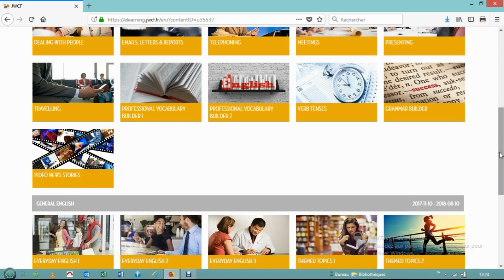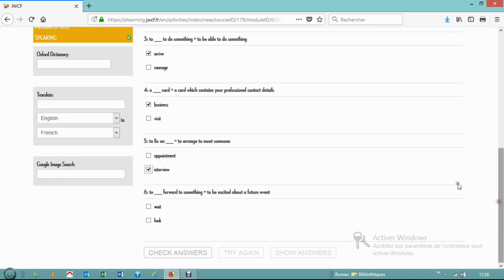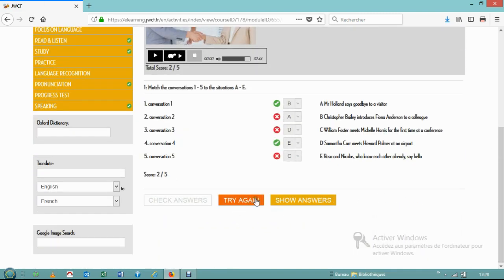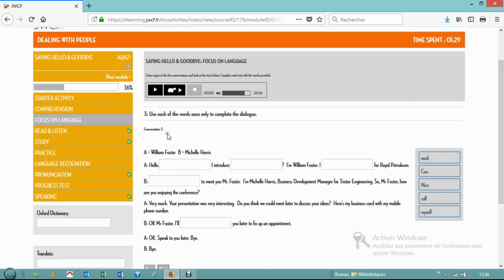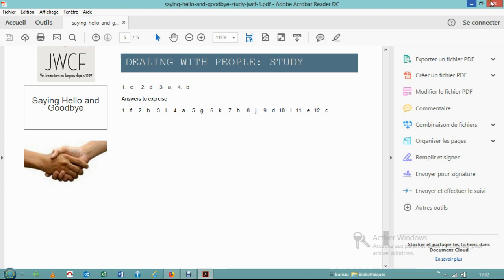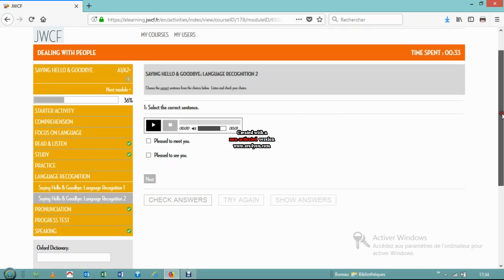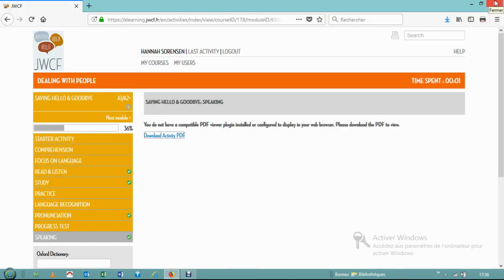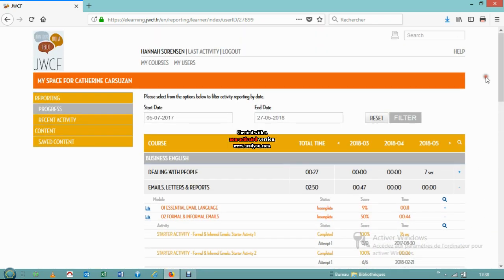JWCF E L platform presentation2